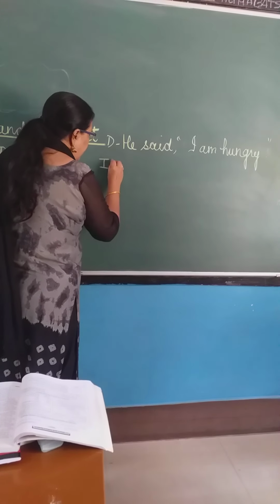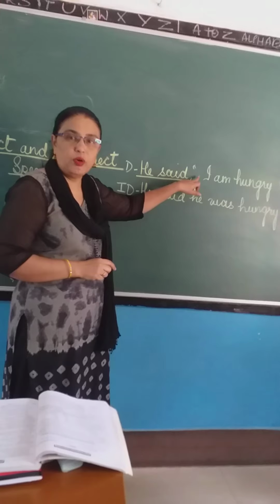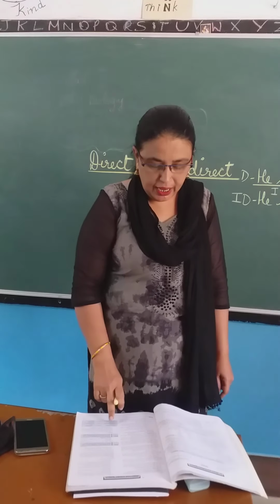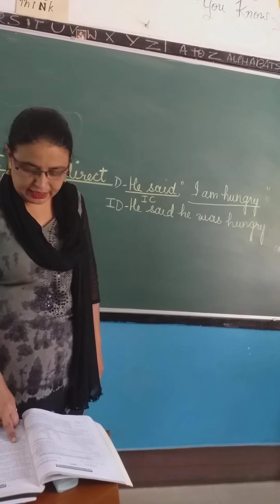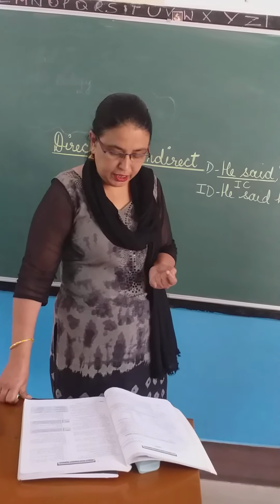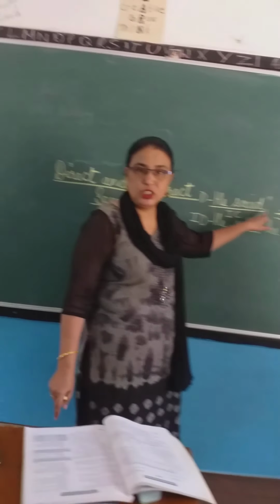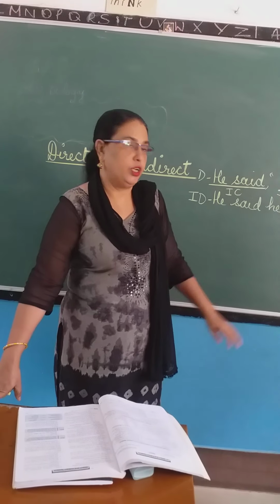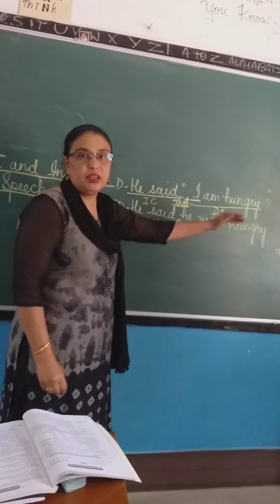Grammar Direct and Indirect Speech